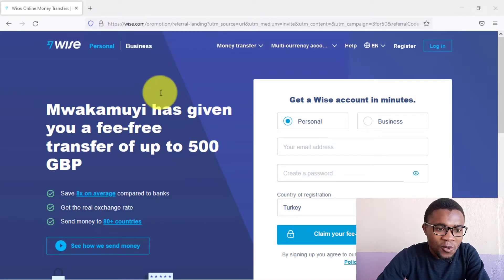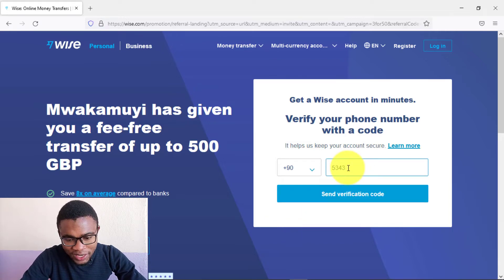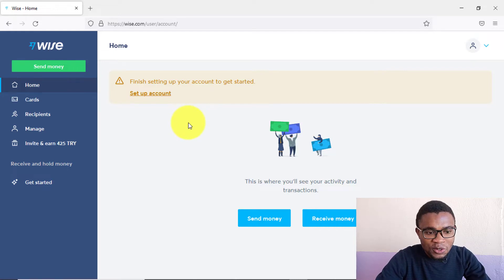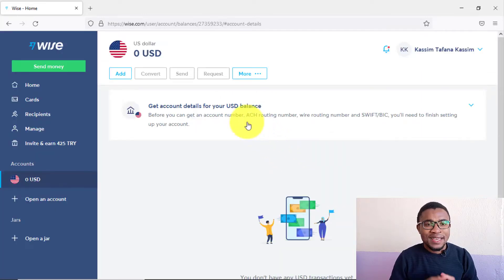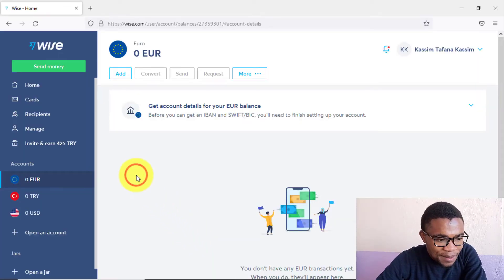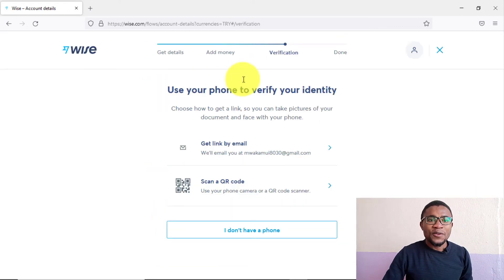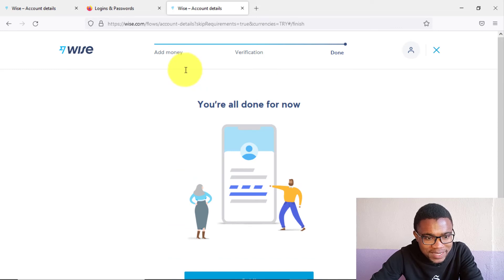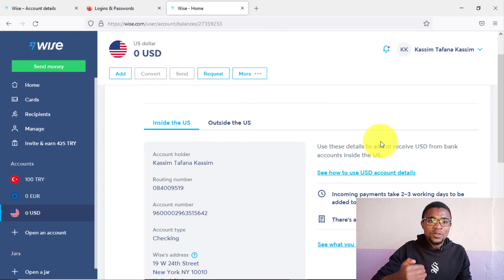How to Create Wise Account | Wise Account Verification | How to Use Wise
Watch to learn why you're supposed to start using Wise, formerly Transferwise. I walk you through in detail how to use Wise to send money internationally, and also how to create and verify an account on Wise (Transferwise).

Time stamps:
0:00 Intro
0:33 Create Wise Account
3:27 Open Accounts in Different Currencies
4:57 Verify Wise Account
7:48 How to Use Wise Bank Account Details
8:50 Outro

About:
Wise
Wise money transfer
Transferwise
Transferwise money transfer
How to use wise
How to create wise account
How to verify wise account
How wise works